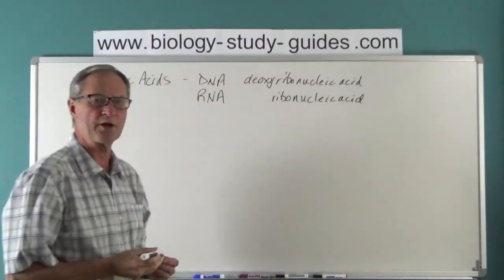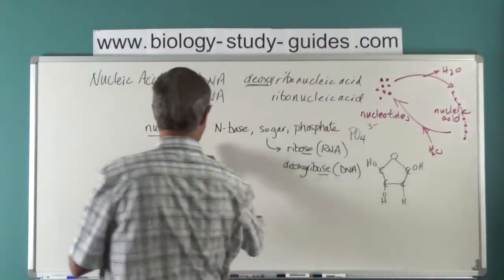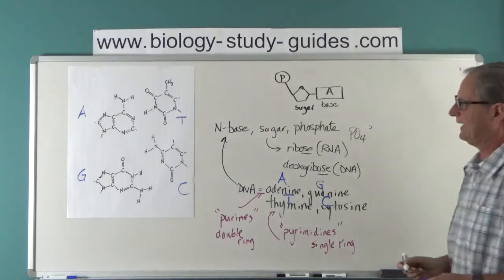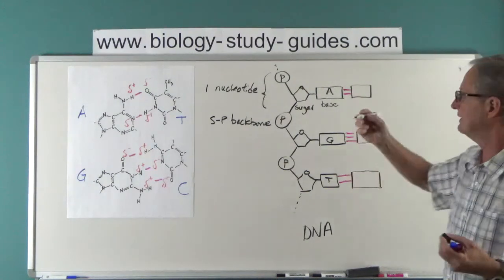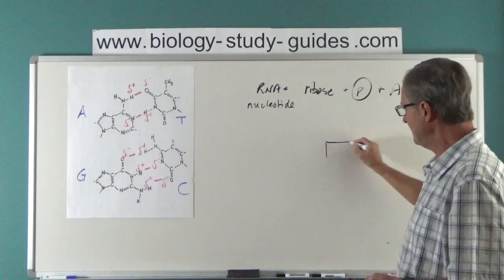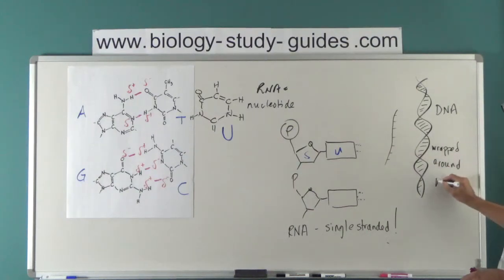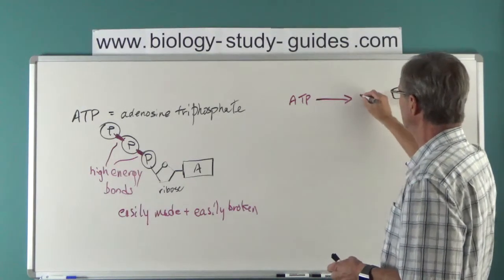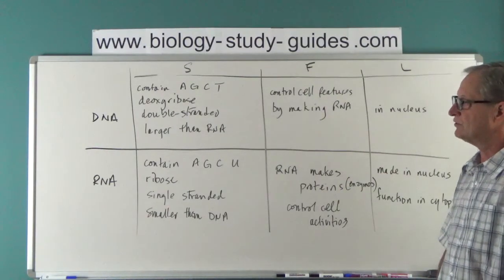Cellular Compounds and Biological Molecules – Part 6: Nucleic Acids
In this sixth and final video on biological molecules, Biology teacher Roger Prior describes the structure of both DNA and RNA by introducing nucleotides and the variations between nucleotides. He used this information to contrast the structure, function and location of the two types of nucleic acids. During this video, Roger drops several hints about protein synthesis to set the stage for an upcoming video in another playlist.